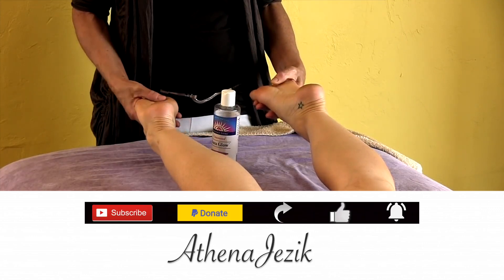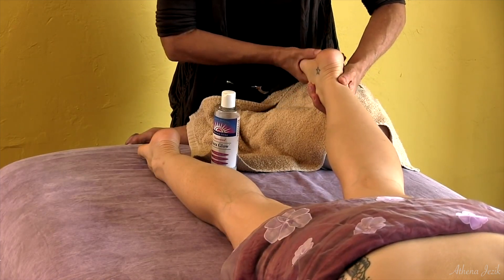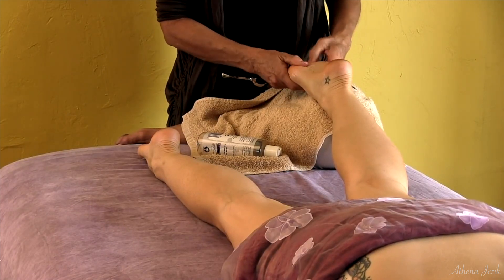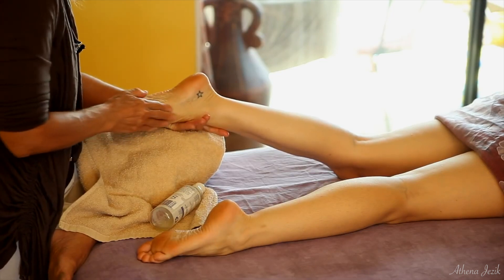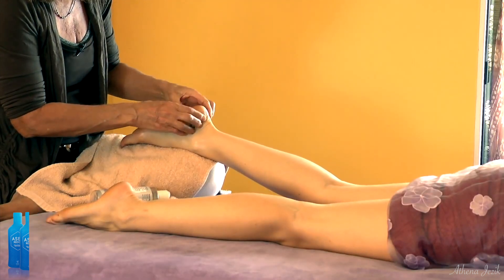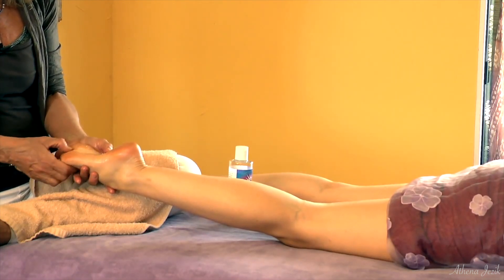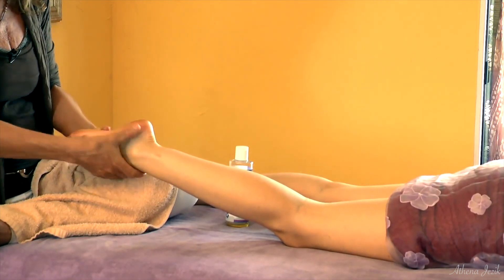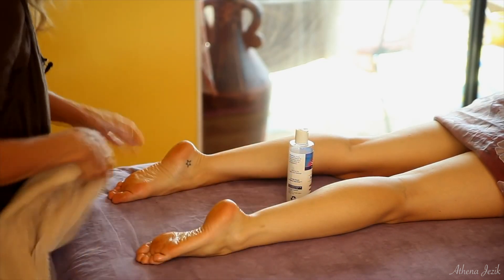Athena Jezik - Feet Pain Relaxing Massage - ASMR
HELP ATHENA KEEP MAKING CONTENT AND HELPING THE WORLD BY DONATING

- We thank you for your help.

And choose one for this --- Associate or Preferred (w/ monthly subscription) or Retail. .